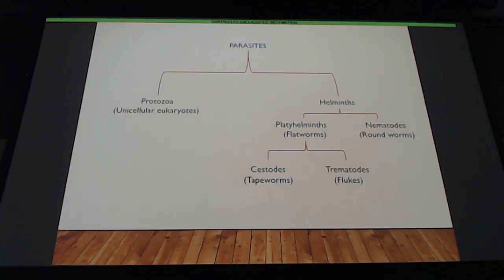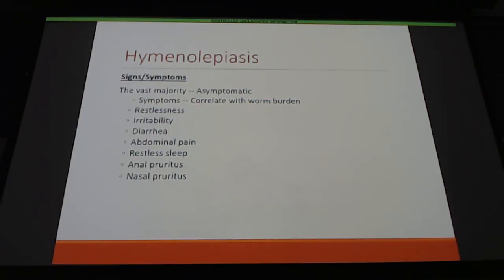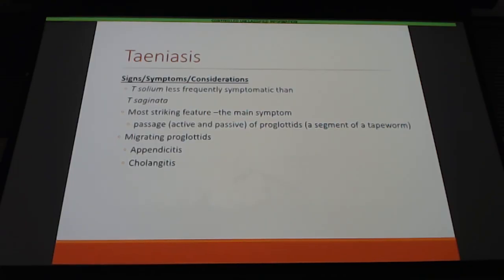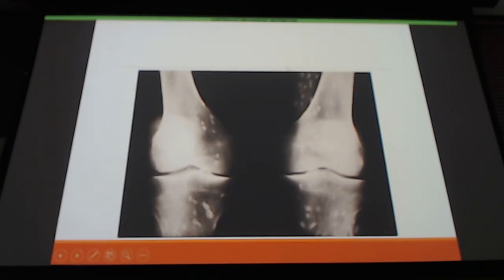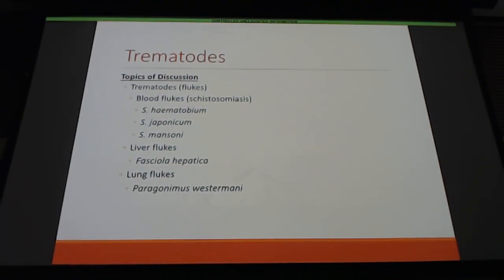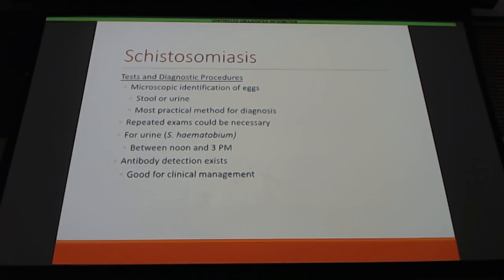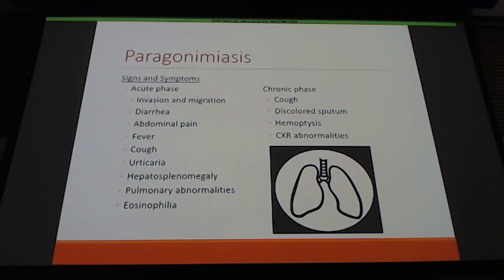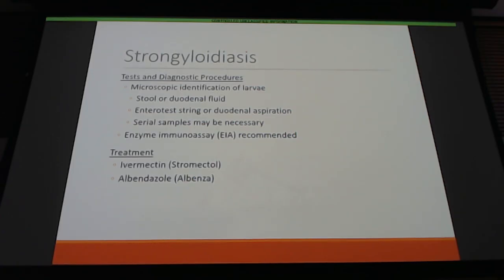Infz Dz Block 3 Lecture 1